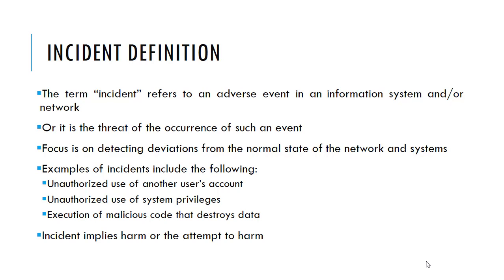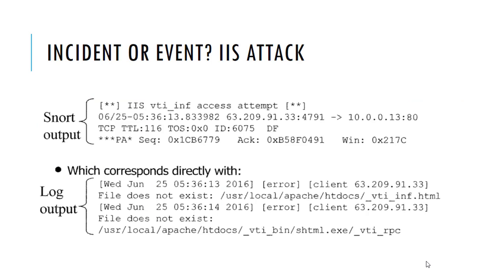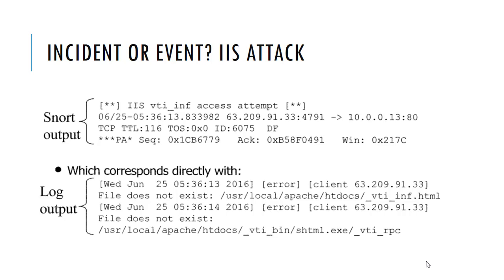Cyber Security Incident Handling and Response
TA3LEEM eLearning environment fosters your organization’s objectives for the upskilling workforce through unequaled US certified programs. Ta3leem eLearning platform is a user-friendly learning environment, designed to help both you and your organization for success